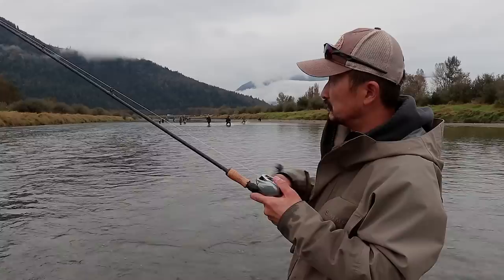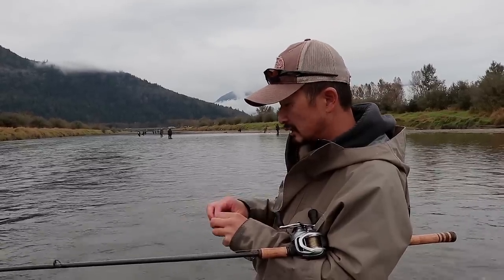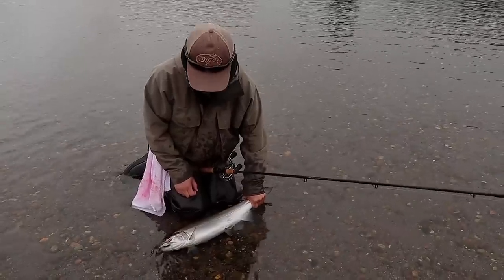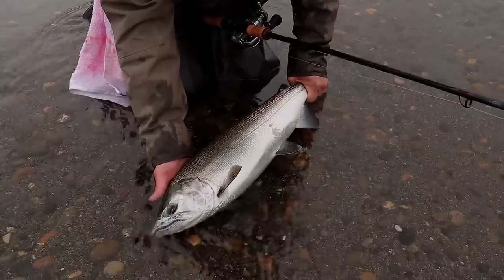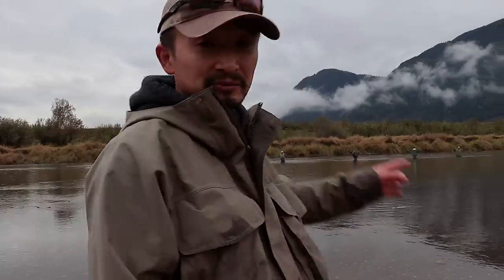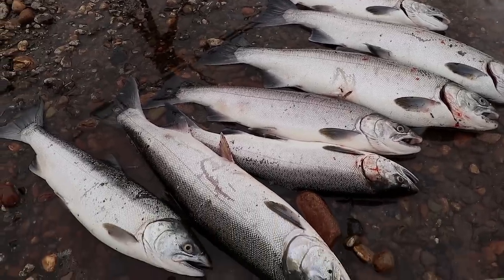NON-STOP COHO SALMON BITES! A Great Day Float Fishing on the Vedder River | Fishing with Rod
We had an epic day fishing for coho salmon on the Vedder River in Chilliwack BC! Float fishing with freshly cured roe did the trick.

Camera:
Rodney Hsu
Nina Manique

Editing:
Rodney Hsu